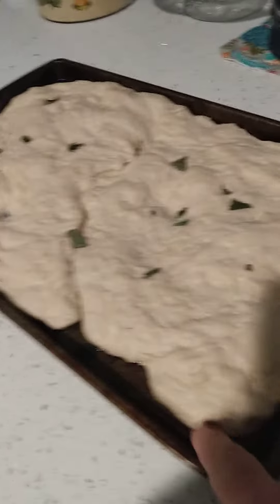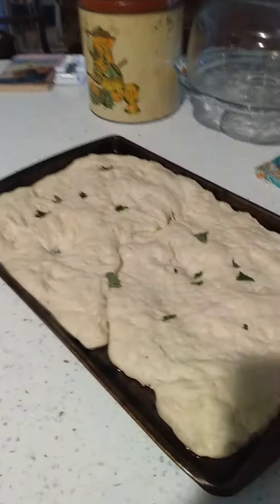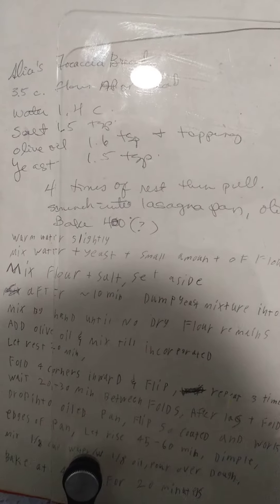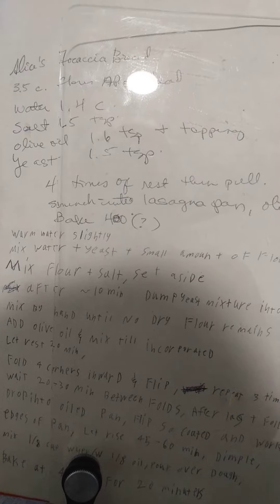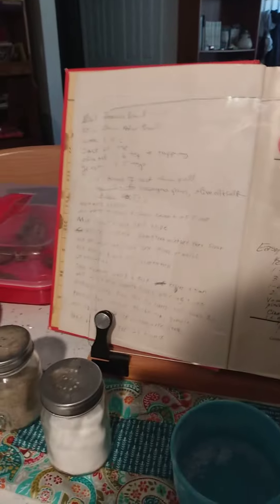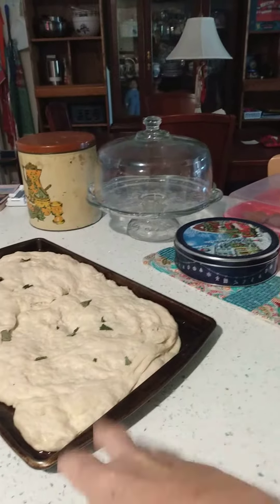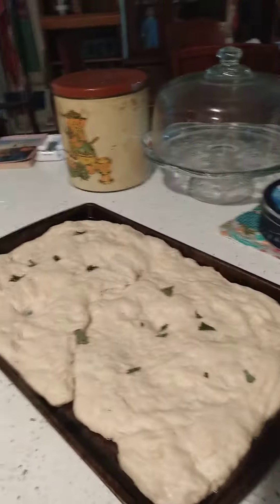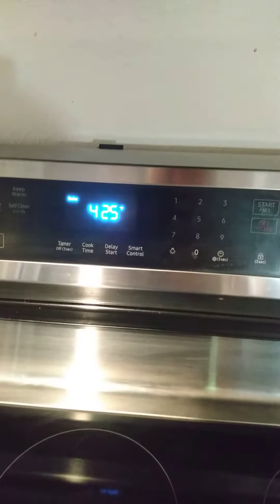bread, focaccia. salty and crunchy